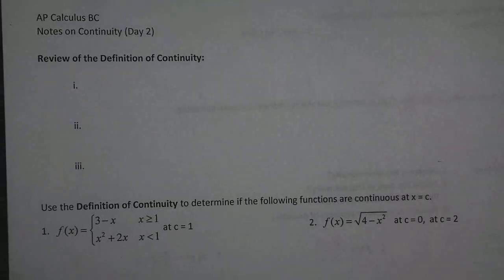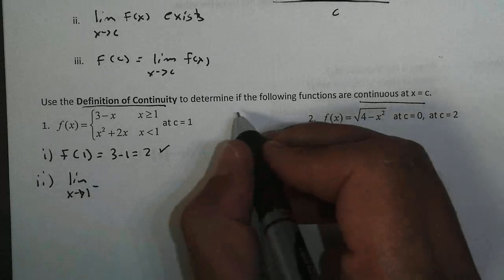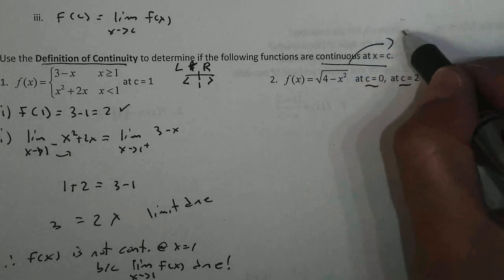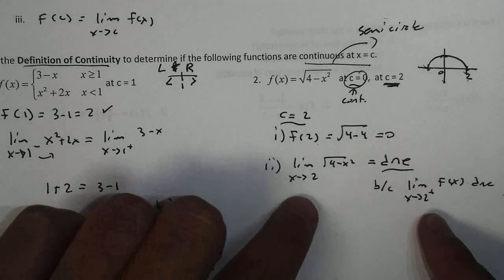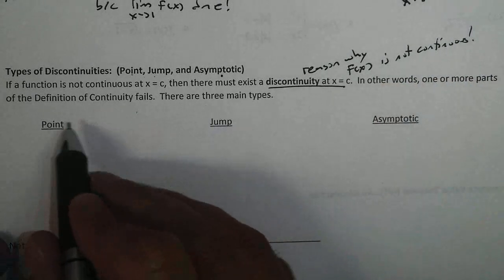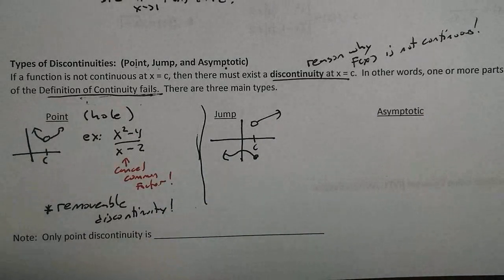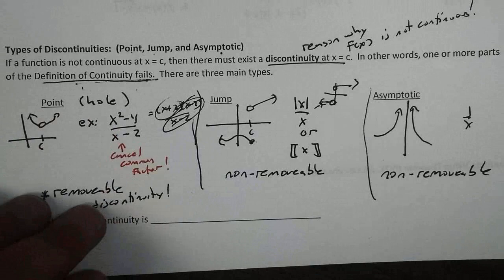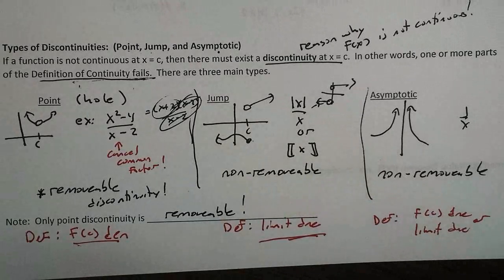Continuity Day 2 Part 1